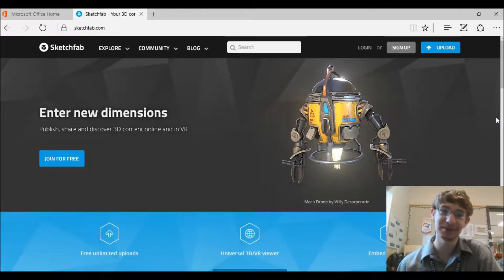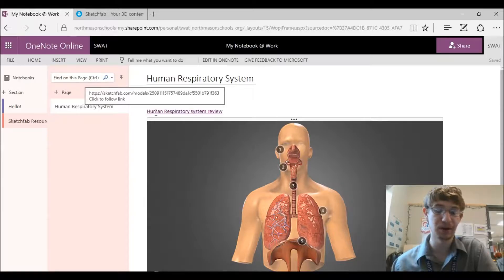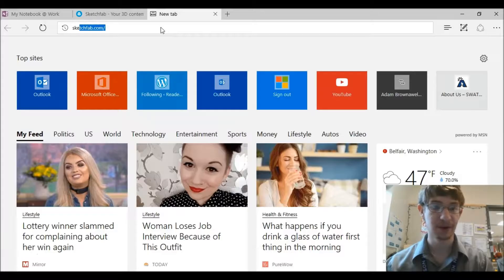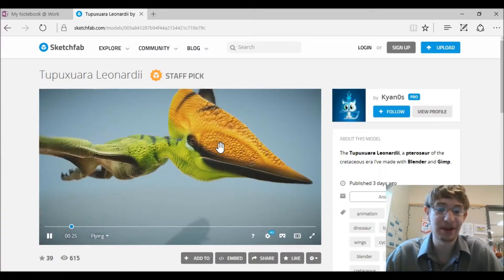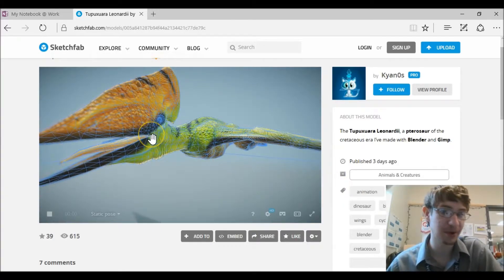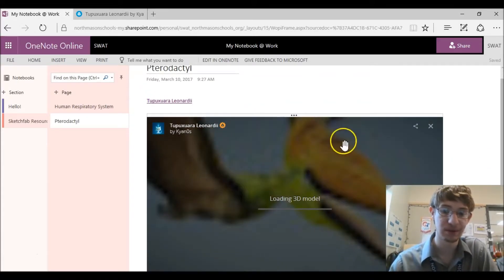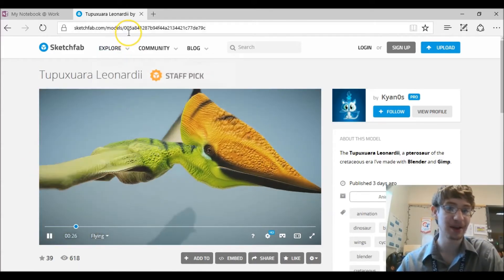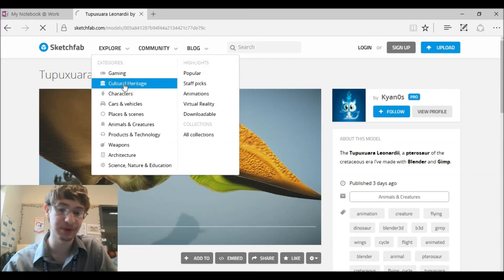How to add 3D Models to your OneNotes